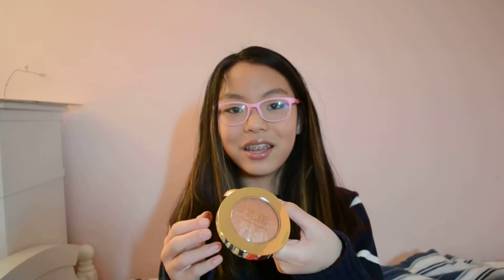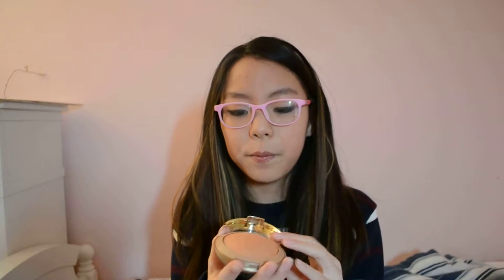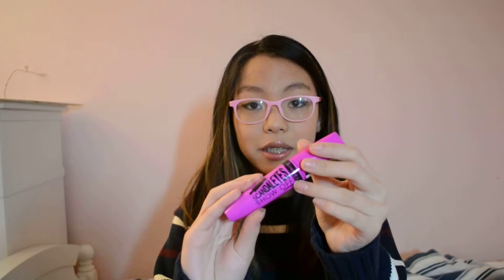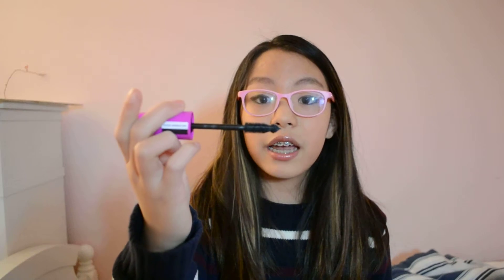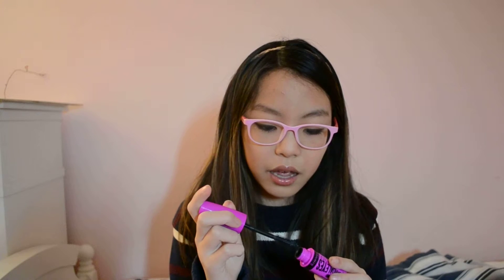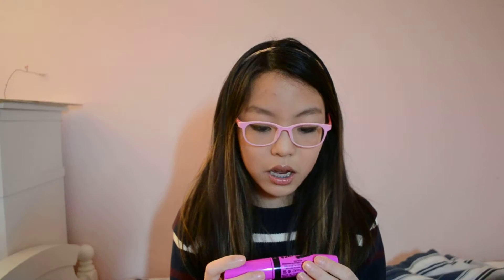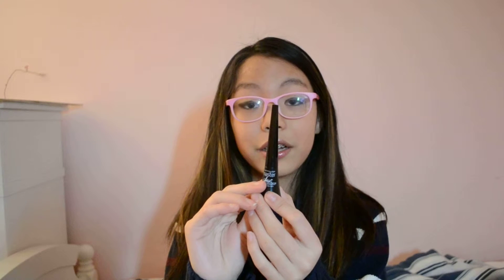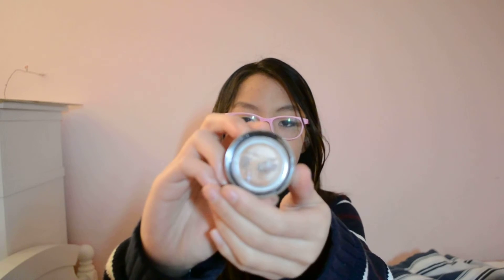Drugstore Beauty Haul♥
I hope you guys enjoyed my first official video~

FTC: This video was NOT sponsered, these are all my honest opinions on these products. :)